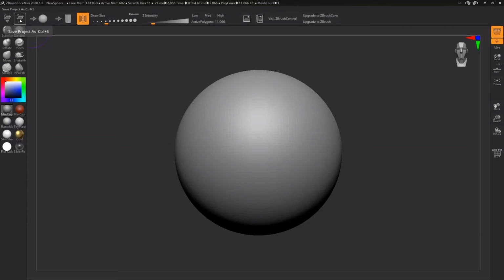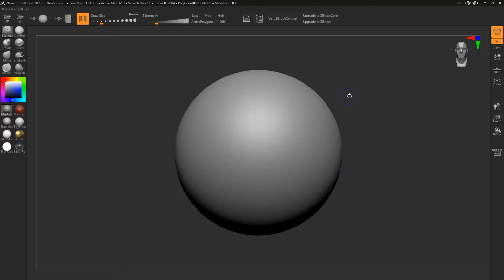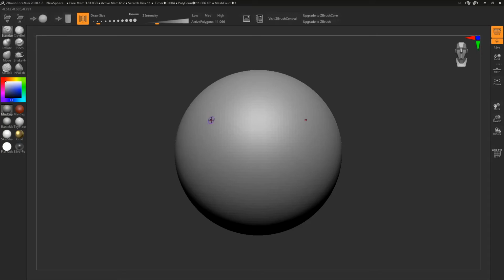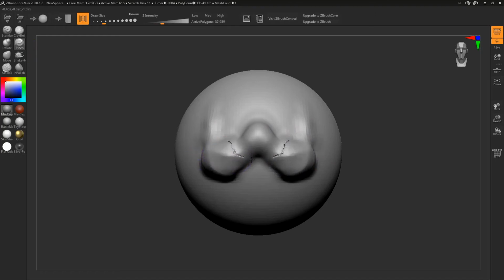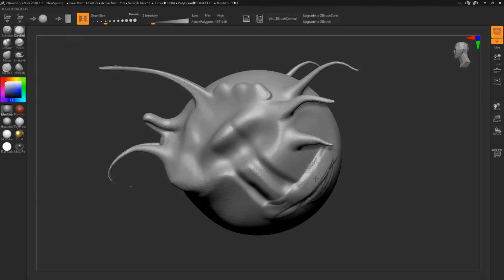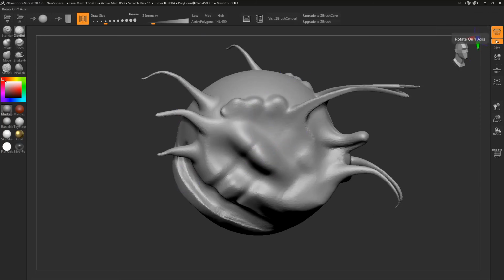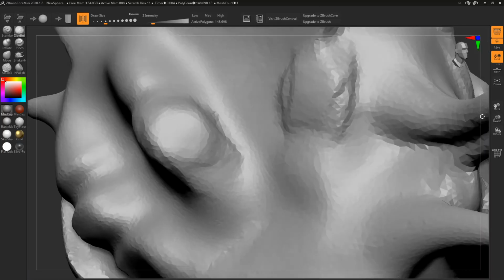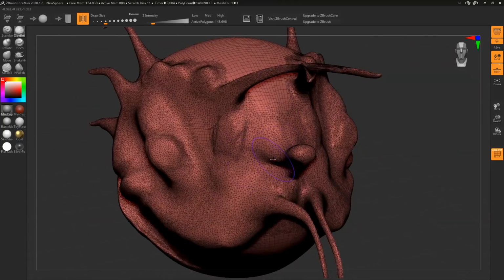Zmini intro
Brief introduction to the interface for Z core mini